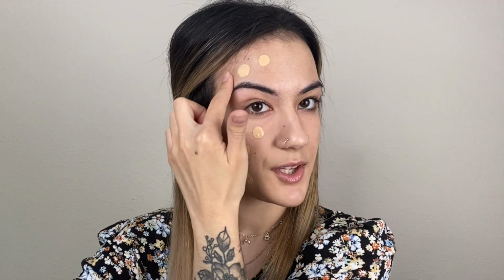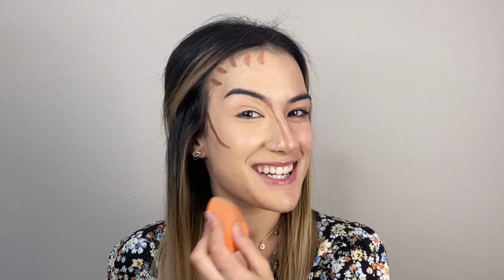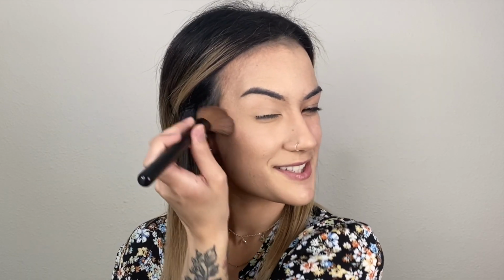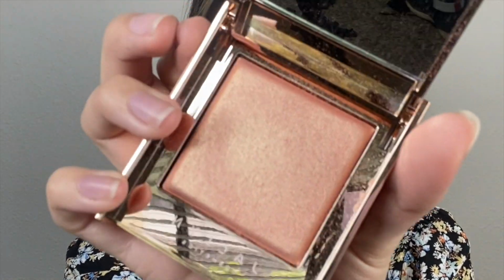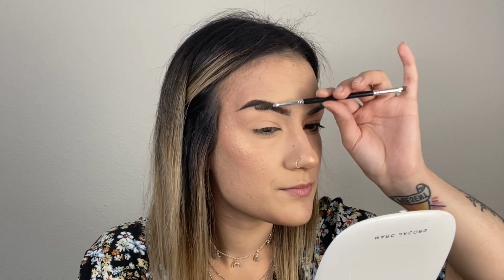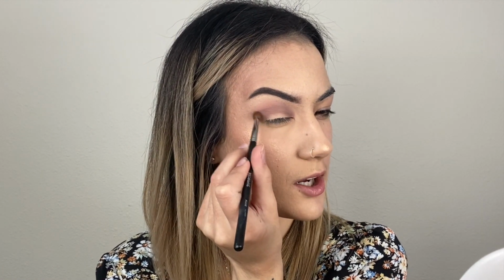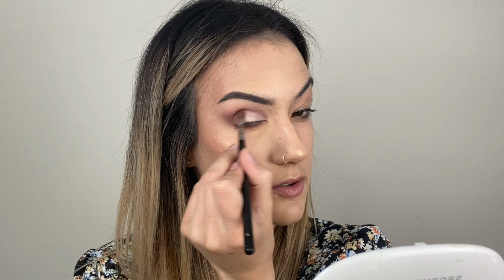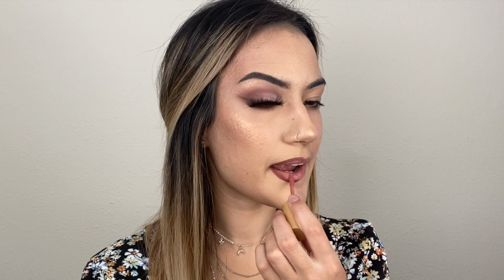The POWER OF MAKEUP | Miss Chelseaa MUA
You’ve seen this done by NikkieTutorials, Patrick Starr, and many others, so if you’re reading this, get ready for a DRAMATIC makeup transformation. In trying to find a solution for horrible teenage acne, I fell in love with makeup and its ability to transform a person’s facial features and hide imperfections. This inspired me to pursue my dream as a makeup artist and I hope to inspire others to love makeup, too. Over the years and many skincare products later, I have found the confidence to love myself with and without makeup. Have courage and be kind to yourself, makeup comes off at the end of the day!

Hope you enjoy this video, share this with a friend who you want to recreate this challenge!

XOXO
Chels

Products Mentioned:

Morphe James Charles Palette ; Morphe Maddie Ziegler The Imagination Palette
Foundation: NARS Soft Matte Foundation - Fiji
Concealer: Hide Cosmetics - Vanilla ; Tarte Shape Tape Concealer - 205 Light Sand
Setting Powder: Onesize Beauty - Translucent Blurring Setting Powder
Bronzer: LA Girl Pro Cosmetics - Toast ; Marc Jacobs - O’Mega Bronzer
Brows: ABH Dipbrow - Dark Brown & Pro Pencil 1
Blush: Rare Beauty- Bliss ; MAC Cosmetics - Peachykeen
Mascara: Tarte Cosmetics Maneater
Lipstick: Colourpop “Curvii” Lip Pencil & “Ingenue” Velvet Lux
Highlight: Jaclyn Cosmetics - Mesmerized
Lashes: KISS - Russian Volume

Have you checked out my latest video? ST. PATRICKS’S DAY MAKEUP TUTORIAL

I N S T A G R A M :
Personal: Miss_Chelseaa_